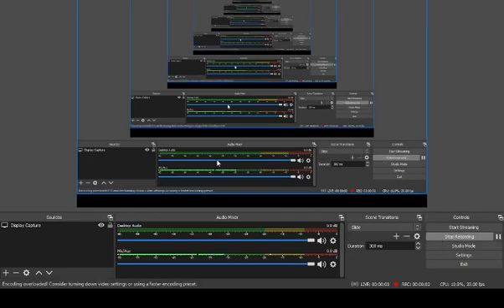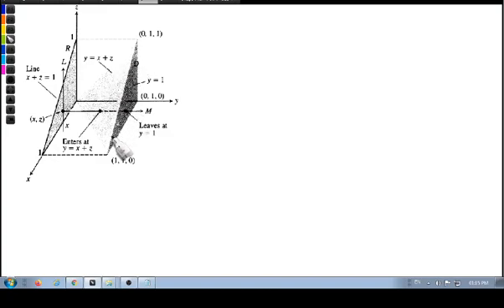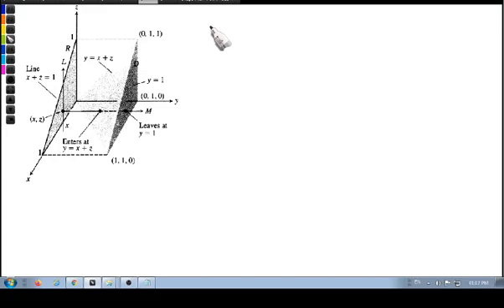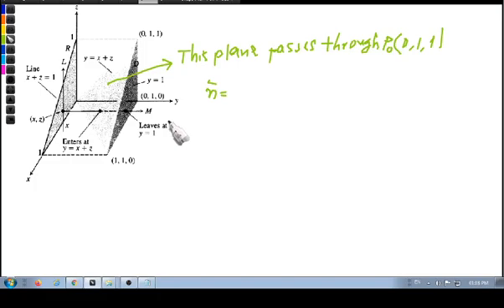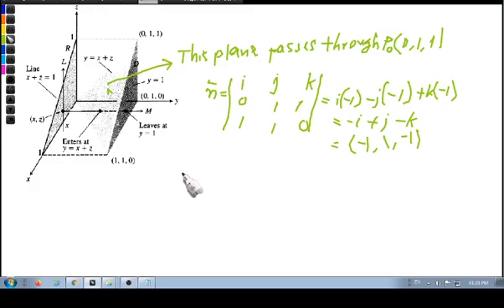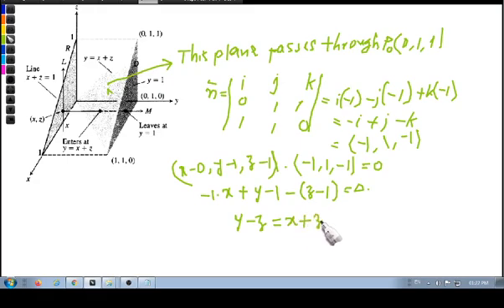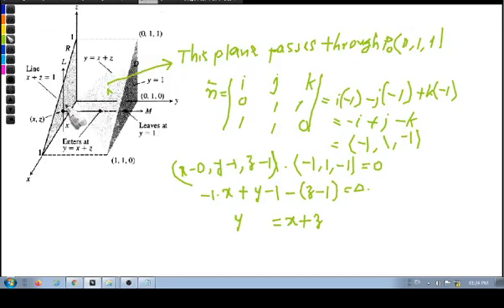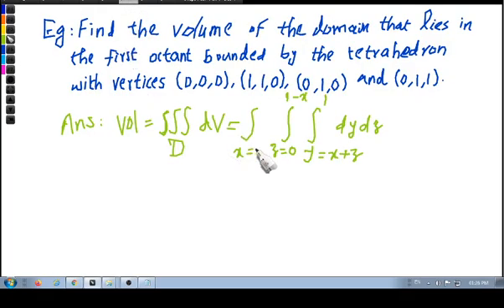Vector Calculus 18 Triple Integrals 4 in Cartesian coordinates